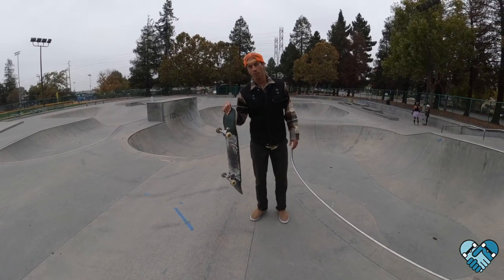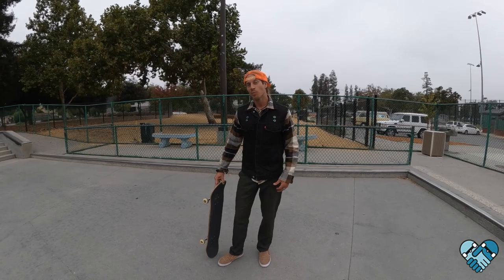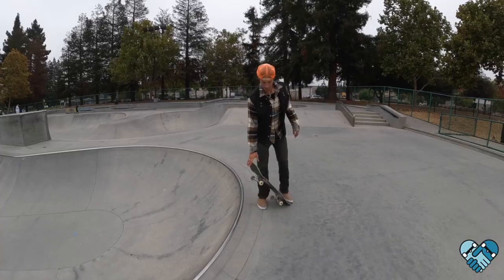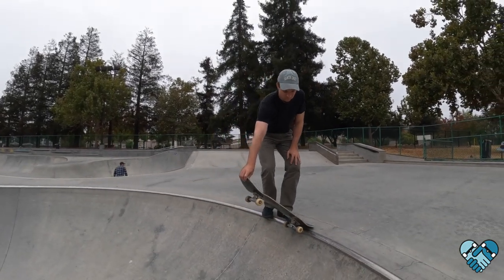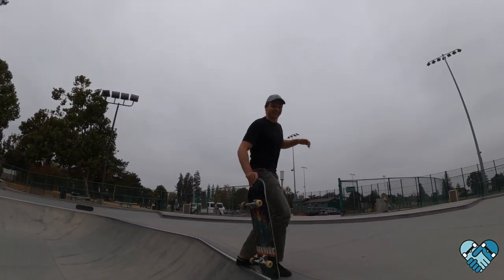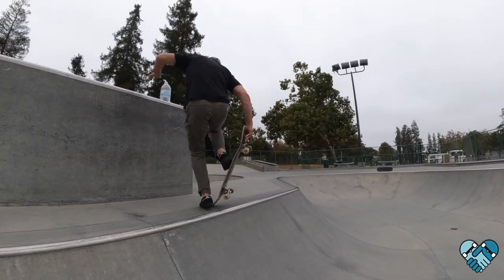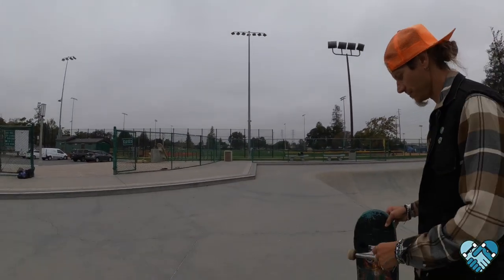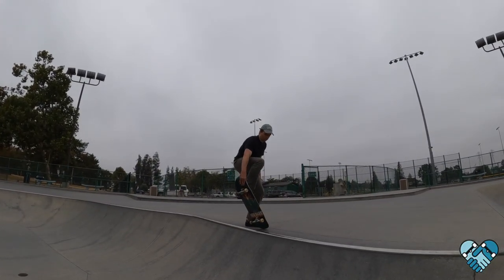Learn how to Sweeper!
20+YEARS OF TEACHING SKATEBOARDING 💙🛹🙌🏽🛹💙
I teach skateboarding everyday to people from all over the world and am happy to help you skate your best!
In-person as well as video coaching,

If these videos helped you,
Send VIDEO DONATIONS so I can make more videos and help others. Thank you 🙏🏽
E-Wallet - 3P3uYEVxDU4XCspiwnByLcf6rNVW3xwCSu

SUPPORT - I need help translating videos into other languages to help more people around the world!

🔥IG & FB - SkateParkLessons🔥

💙🛹💙: COMMENTS: Please leave us Questions, Kind words, future video ideas, or just heckle us for fun.

⚡️Smoothie Wheels and Bearings⚡️
High Speed Bearings & Skate Wheels

🏡Heritage Park Apartment Homes
"Beautiful Apartments, Exceptional Amenities"

🏡Willow Bend Apartment Homes
"Premiere Silicon Valley Luxury Living"

@smoothiespinball - Wheels
@manakskates - USA Handmade skate decks
@acetrucks -Trucks
@ncboardshop -Skate Shop
@deviumusa - Clothing
Heritage Park & WillowBend Apartment homes

My Board Set-Up: 🛹
8.5” Manak Skates JB Pro Model Deck
Ace 44 Trucks
Smoothie 54mm Wheels
Switch Supply Ceramic Bearings
Switch Supply Grip and Hardware
Trucks are loose with washers removed
Wheels are hard, typically 99a, 101a, or 84b

🎥 Video Filmed and Edited by JB

Claymation by my talented student: Leiola Kahaku 🤙🏽